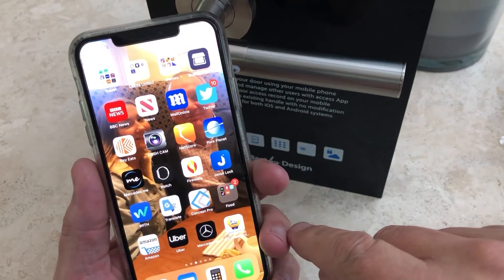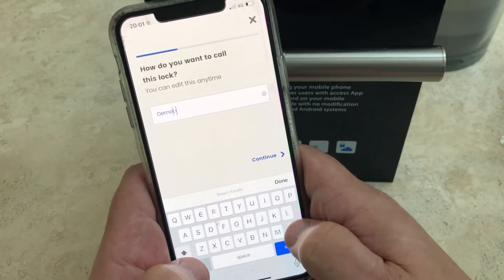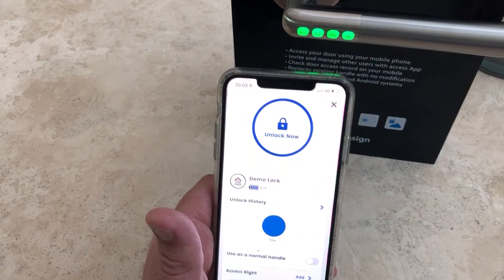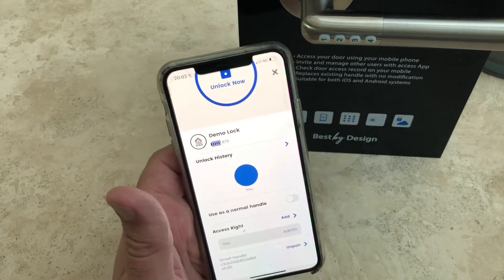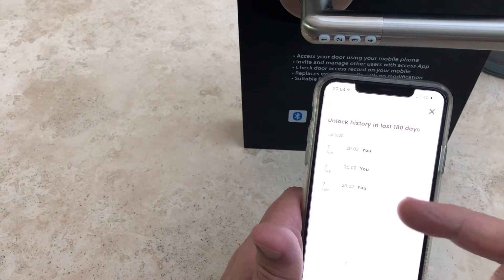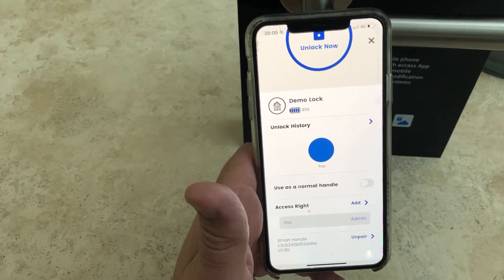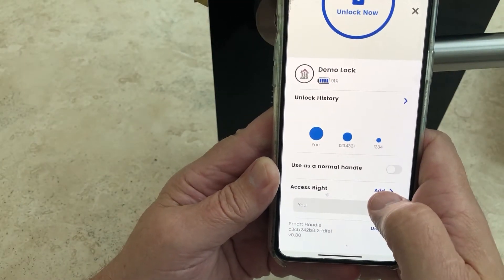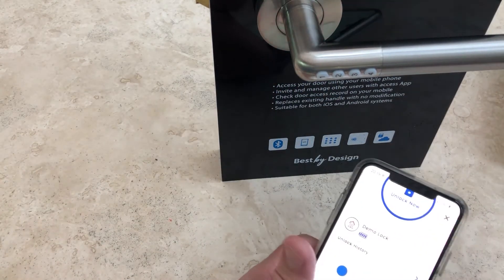Intelligent Hardware Smart Handle App Bluetooth Set-Up Guide and Settings Preview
In this video we set up the Intelligent Hardware Smart Handle app with Bluetooth and run through some of the fantastic settings and features of the handle and app.